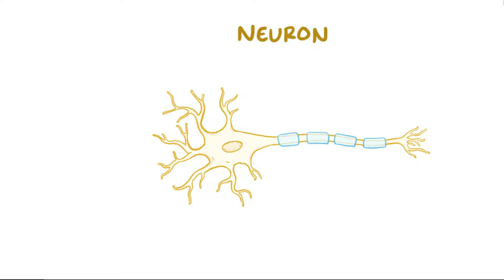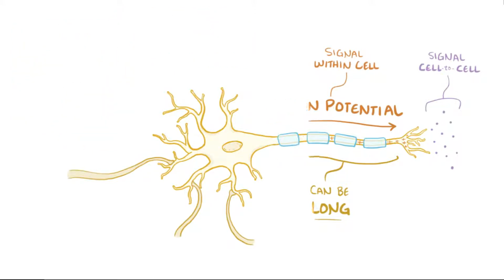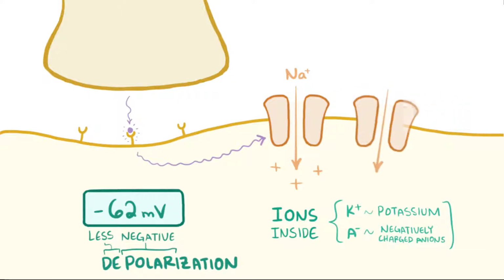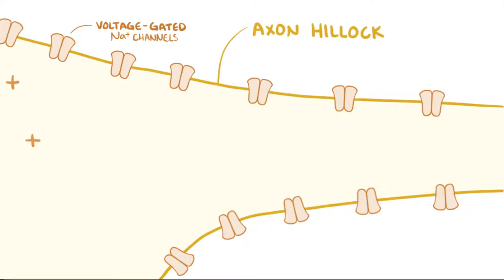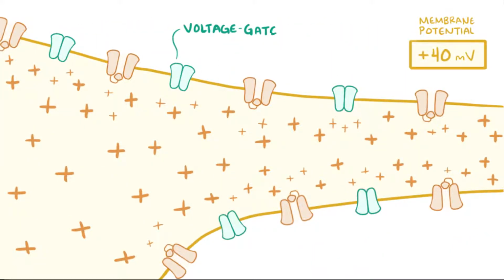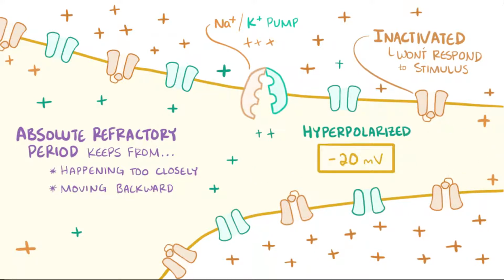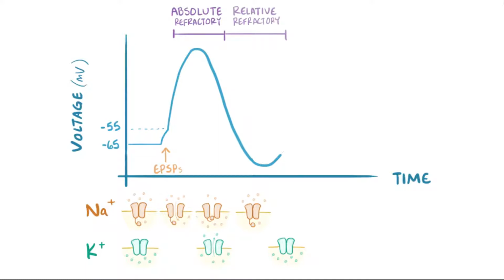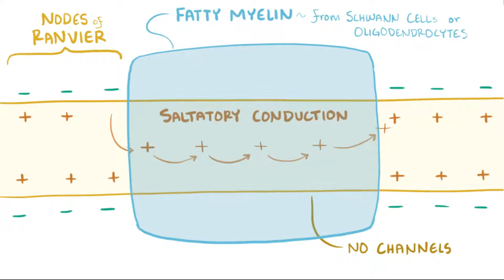Neuron action potential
How the electical impulse  generated and conducted in the neuron.